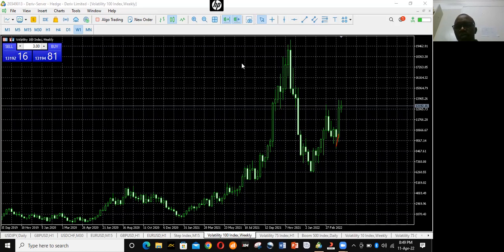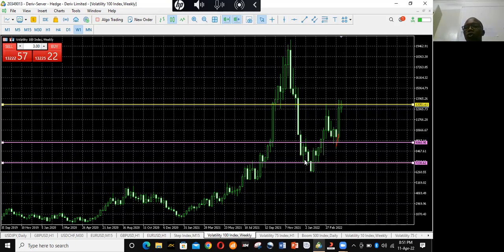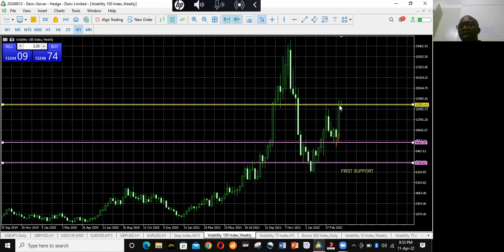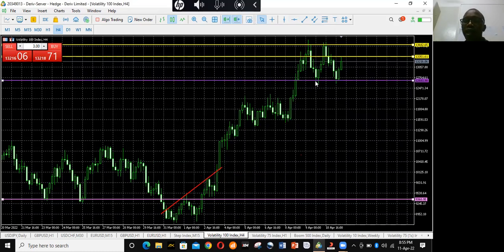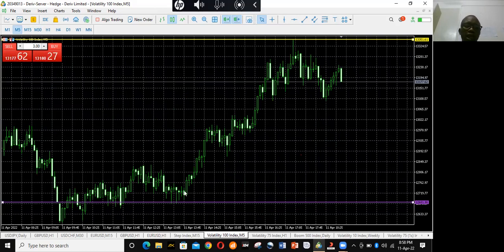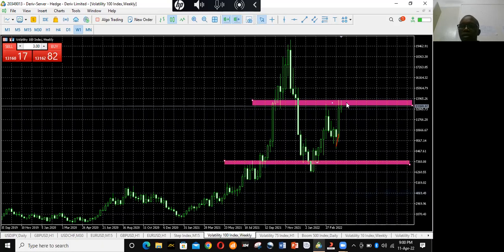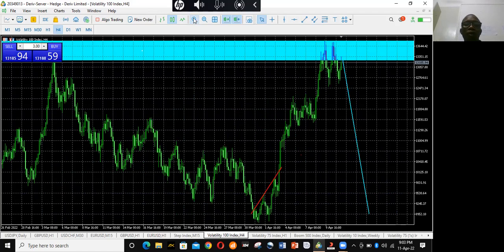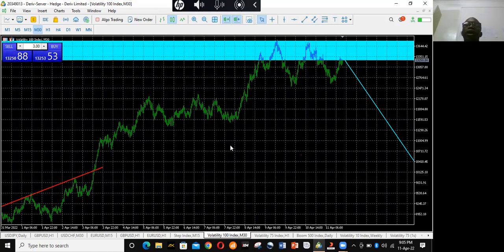Major Support, Resistance, Supply and Demand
In this video I will be unpacking the price levels that have lately resulted in a trend reversal are important locations of support and resistance. The price where the trend reversal occurred is a significant resistance level if the price was going upward before turning downward. A strong support level exists where a downtrend stops and an upswing starts.

In technical analysis, support and resistance are two fundamental ideas. Reading pricing charts correctly requires an understanding of both the meaning of these terms and how they are used in real-world situations. Because of supply and demand, prices fluctuate. Prices increase when supply is insufficient to meet demand. Prices decrease as supply outpaces demand. Prices can fluctuate sideways sometimes when supply and demand are equal.

Here is a list of Most trusted Brokers in the world, where small investors can start their trading and make profits.

1. Deriv broker : One of the biggest online brokers in the world is called Deriv. To millions of consumers who have registered all across the world, they provide CFDs and other derivatives on currency, stocks & indices, cryptocurrencies, commodities, and derived.

They  provide digitally minded traders with a first-rate service, regardless of the size of their accounts. Minimum deposit is $10.00 Deposit and withdrawals are instant.

Deriv have acquired more than 2.5 million clients globally over the course of a more than 22-year journey.

2. Exness broker : This broker is a conventional ECN, Market Marker, and Non-Dealing Desk broker.
Minimum Deposit is $1.00 and deposits and withdrawals are instant/same day, open your account

3.FBS Broker : trustworthy broker who is always improving
The most advantageous Forex deals (100 % deposit bonus)

Minimum deposit is $1.00  , leverage is 1:3000, spreads from 0 pip, split -second execution while  deposits and withdrawals takes place on the same day.

4.Robo Forex: RoboForex, a branch of RoboMarkets geared towards non-EU traders, was established in 2009. More than 800,000 traders in 169 countries with CopyFX platform.

5.HOT forex : The HF Markets Group's broker HFM provides a wide range of account kinds, the largest assortment of trading assets, and top-notch software.

HFM (Hot Forex Broker) Minimum deposit is $5.00, leverage is 1:1000, spread from 0 pip and There are no commissions for bank transfers and account reloads. open your account